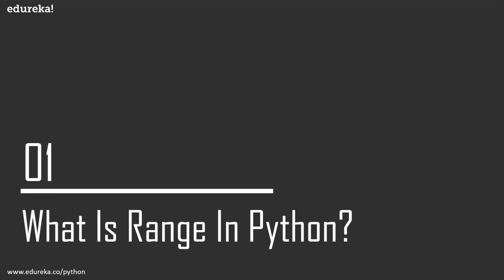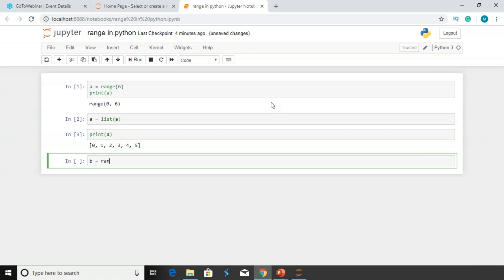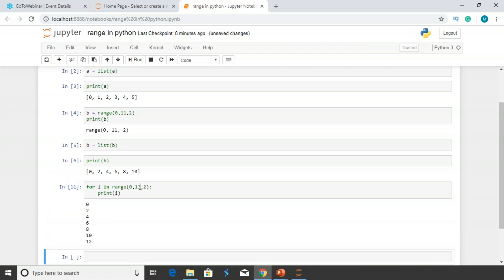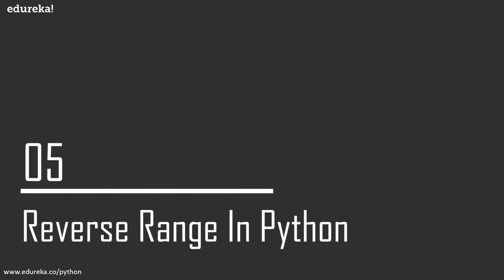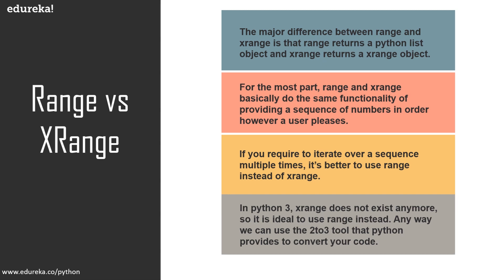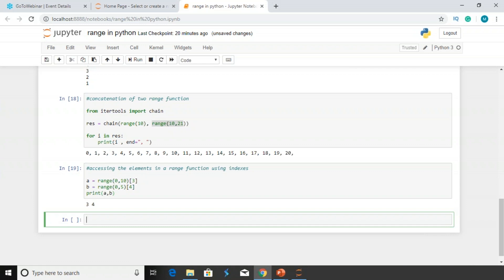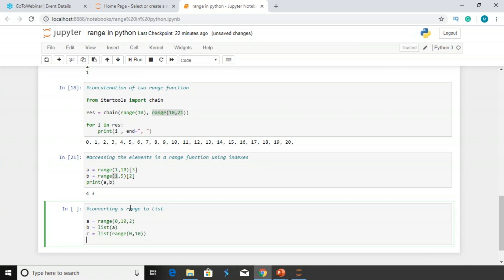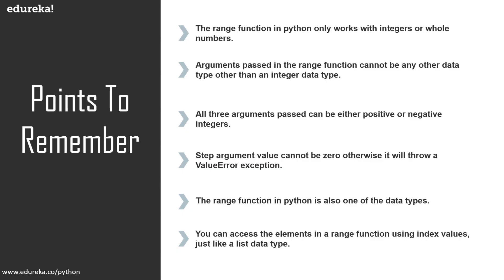Range Function In Python | Python Range Function With Example | Python Training | Edureka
This Edureka video on 'Range In Python' will help you understand how we can use Range Function in Python with various examples for better understanding. Following are the topics discussed:

What Is Range In Python?
Range Parameters
Range With For Loop
Float Numbers In Range
Reverse Range In Python
Range vs XRange
Range Function Examples

1. This is a 5 Week Instructor-led Online Course,40 hours of assignment and 20 hours of project work
2. We have a 24x7 One-on-One LIVE Technical Support to help you with any problems you might face or any clarifications you may require during the course.
3. At the end of the training, you will be working on a real-time project for which we will provide you a Grade and a Verifiable Certificate!

1. Master the Basic and Advanced Concepts of Python
2. Understand Python Scripts on UNIX/Windows, Python Editors and IDEs
3. Master the Concepts of Sequences and File operations
4. Learn how to use and create functions, sorting different elements, Lambda function, error handling techniques and Regular expressions ans using modules in Python
5. Gain expertise in machine learning using Python and build a Real Life Machine Learning application
6. Understand the supervised and unsupervised learning and concepts of Scikit-Learn
7. Master the concepts of MapReduce in Hadoop
8. Learn to write Complex MapReduce programs
9. Understand what is PIG and HIVE, Streaming feature in Hadoop, MapReduce job running with Python
10. Implementing a PIG UDF in Python, Writing a HIVE UDF in Python, Pydoop and/Or MRjob Basics
11. Master the concepts of Web scraping in Python
12. Work on a Real Life Project on Big Data Analytics using Python and gain Hands on Project Experience